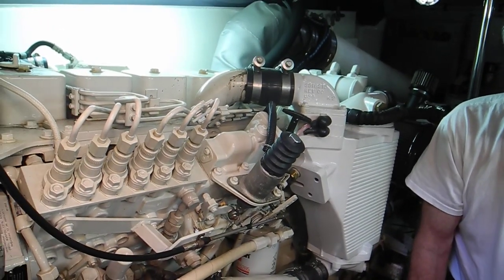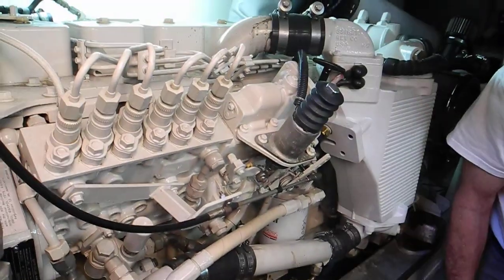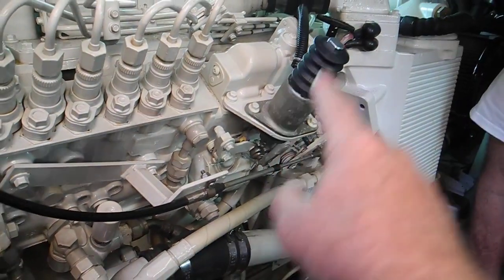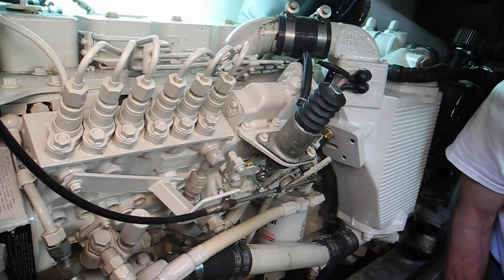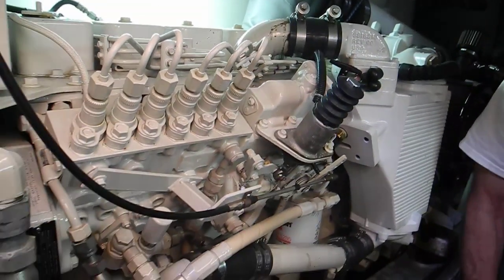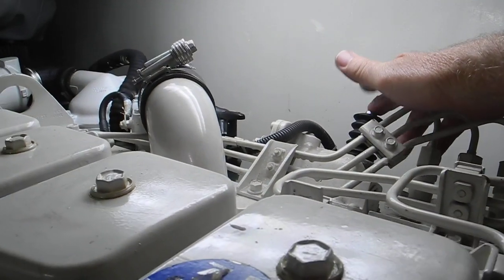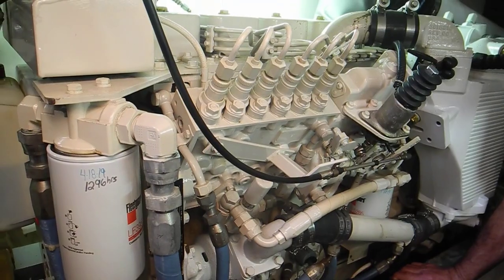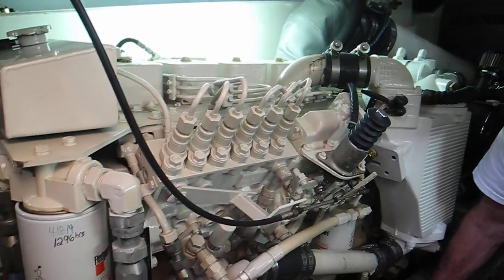Manual STOP lever, diesel engine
STOP, the engine will NOT STOP. What do I do? Find the manual stop lever and push it with your finger. Or if an electronic diesel push the RED STOP button. Learn your systems here in Vero Beach, FL.